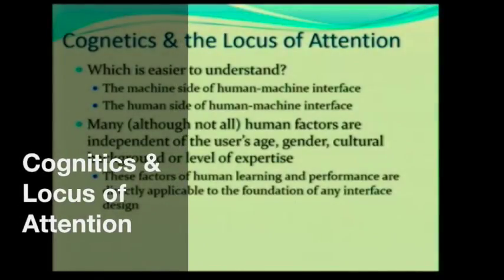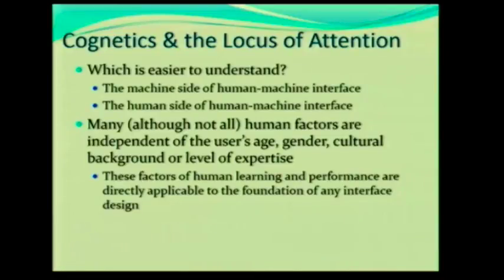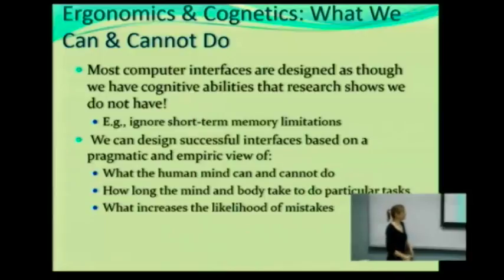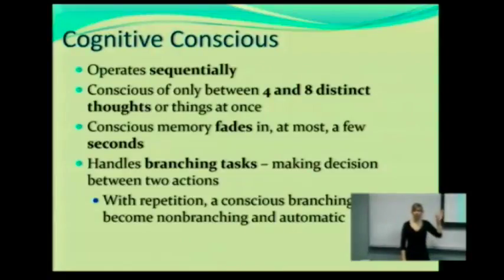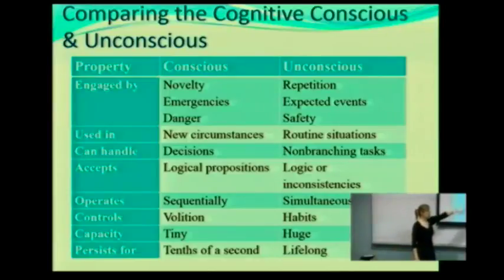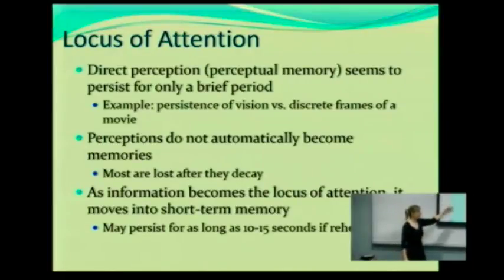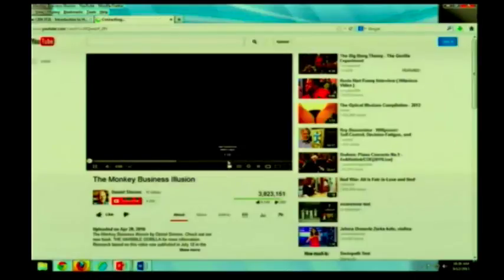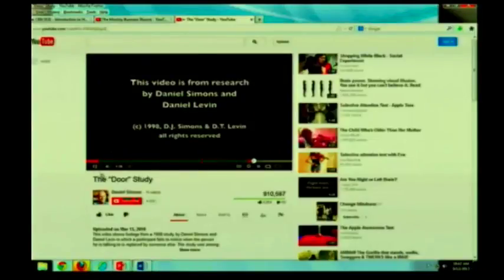Cognitics & Locus of Attention